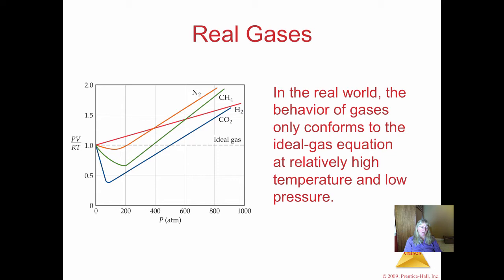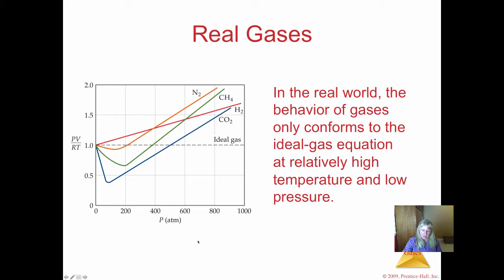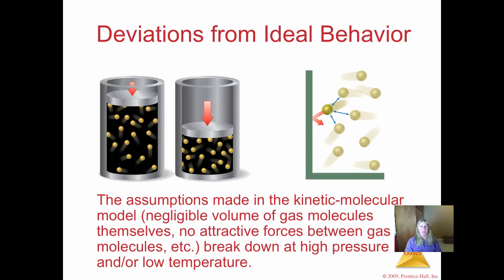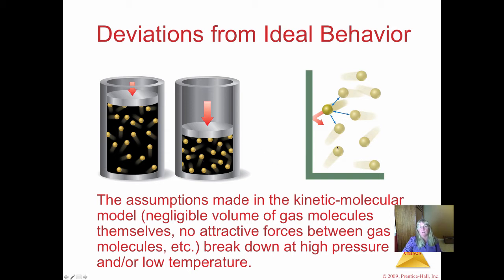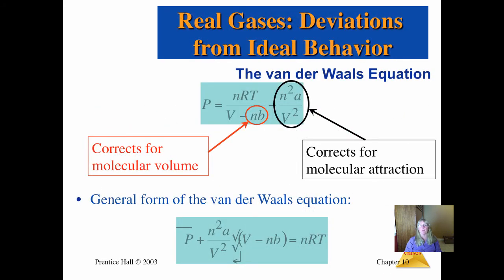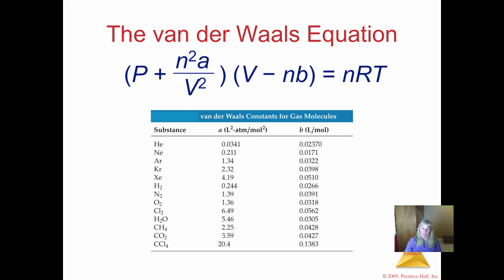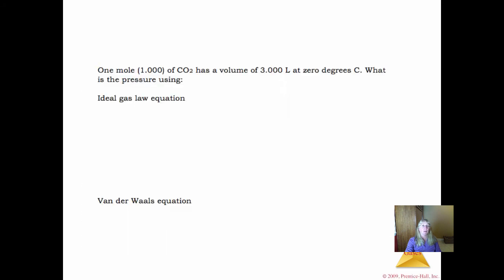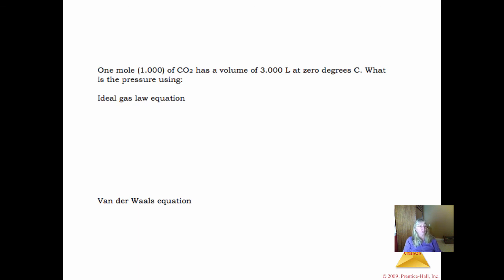Chapter 10 Vodcast Van der Waals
Describes real vs. ideal gas behavior, and how the Van der Waals equation can correct certain assumptions of the kinetic molecular theory.

Table of Contents:

00:00 -
00:25 - Real Gases
01:45 - Real Gases
02:18 - Deviations from Ideal Behavior
04:15 - Corrections for Nonideal Behavior
04:43 -
05:25 - The van der Waals Equation
05:55 -
06:02 - The van der Waals Equation
06:19 -
06:58 -